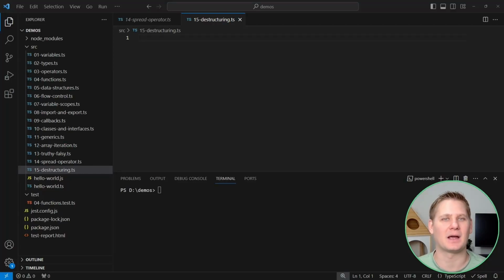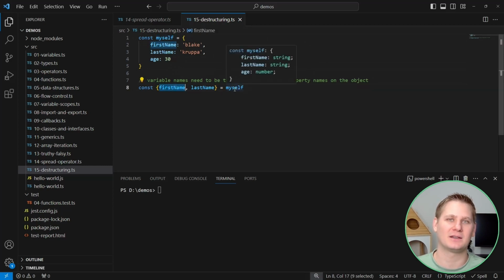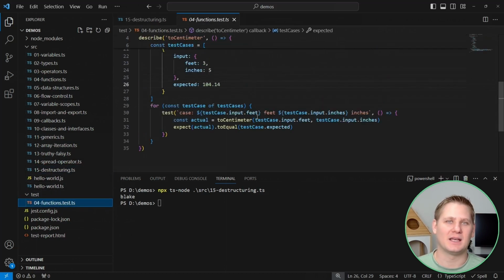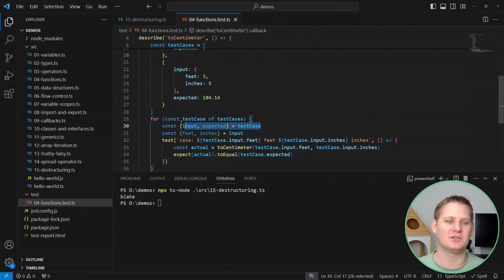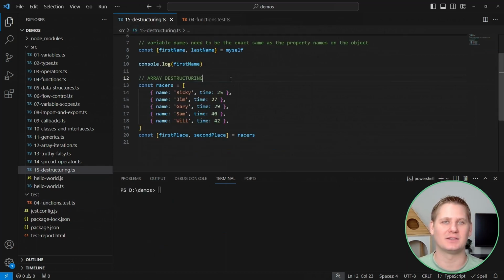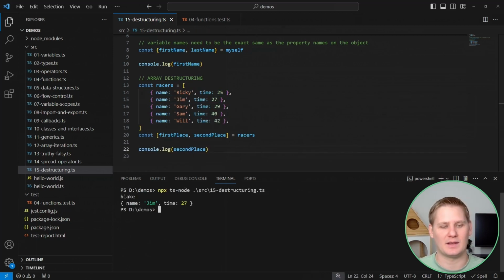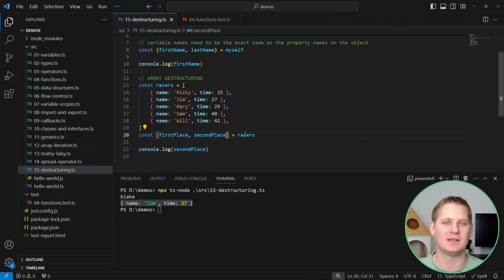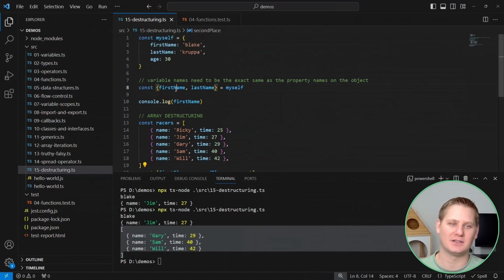TypeScript Fundamentals #19 - Destructuring